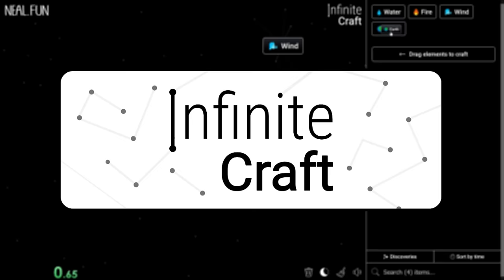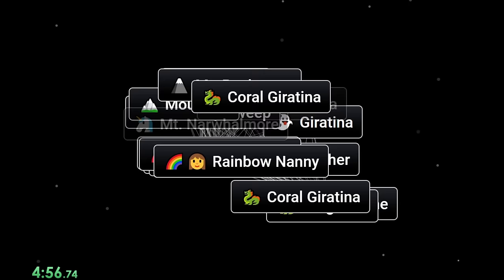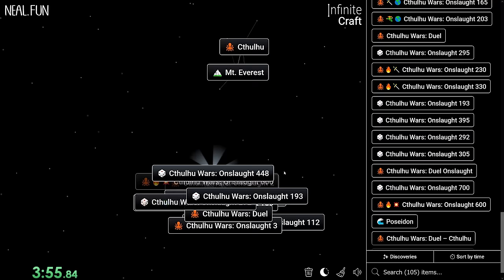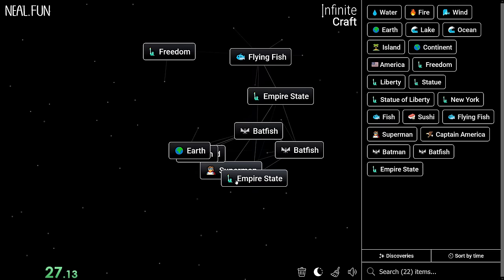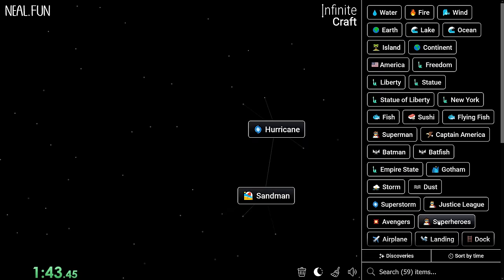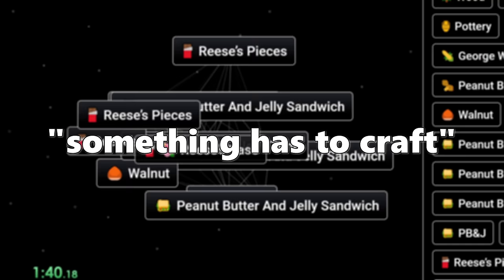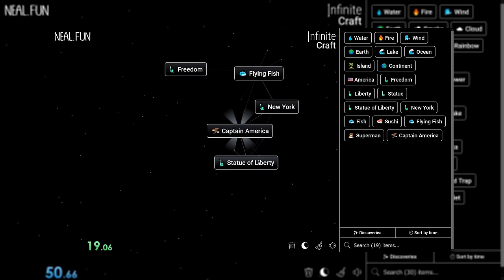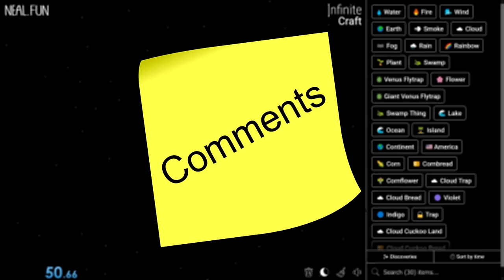making new words irresponsibly fast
Today we are speed running getting a "First Discovery" in Infinite Craft! Hope you enjoy!

Game: Infinite Craft
Available on neal.fun

More Links

| Today we are speed running to find first discoveries in Infinite Craft! This game has infinite possibilities, and you can craft anything you can literally think of! Just combine two words, and boom, you got something new! Hope everyone has been enjoy the content, and a lot of what I am putting down here is to test the ole algorithm! |